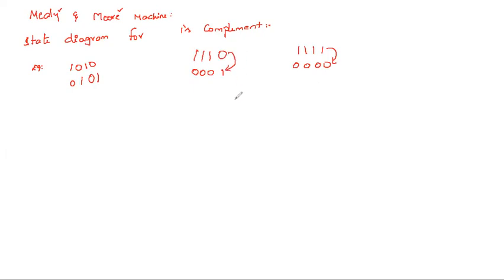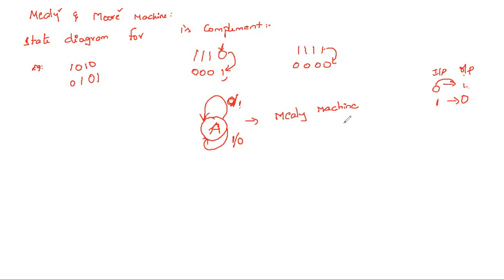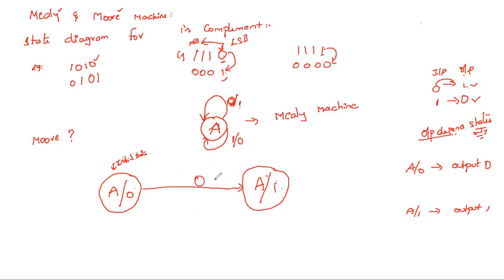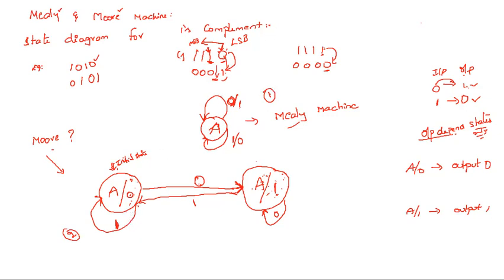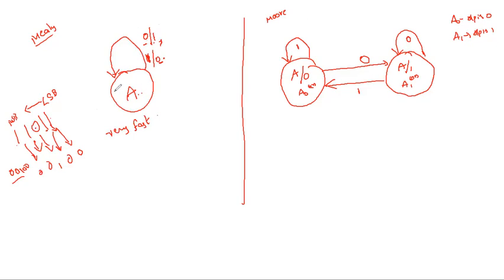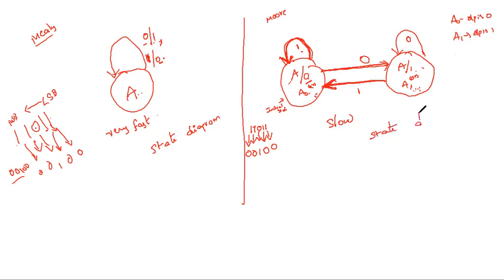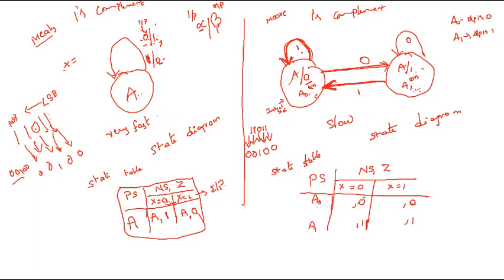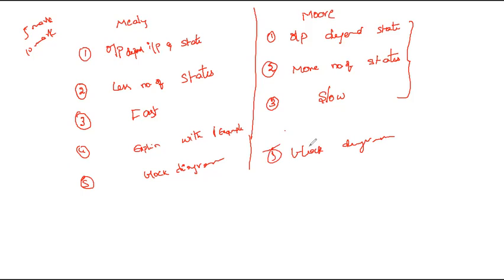1's Complement Mealy and Moore Machine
1's Complement Mealy and Moore Machine